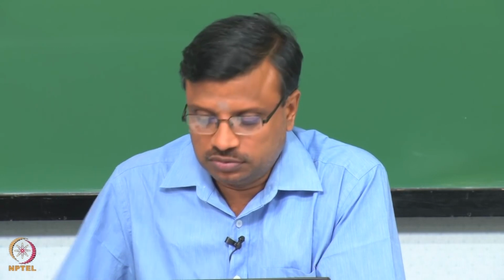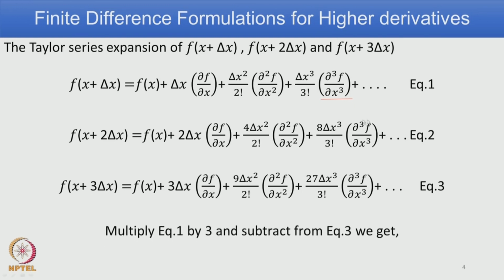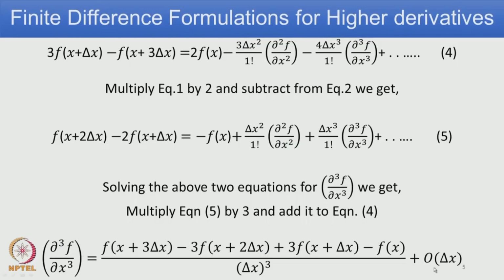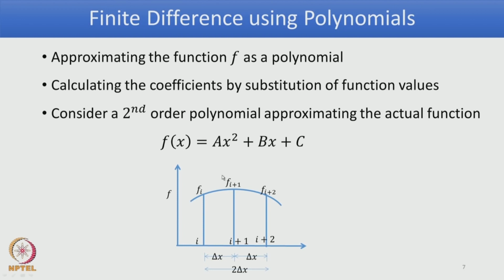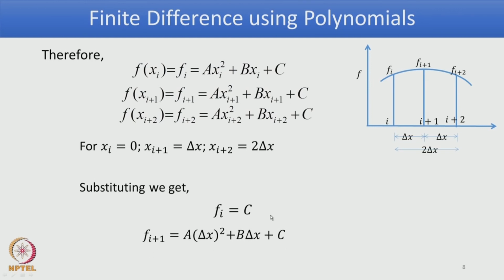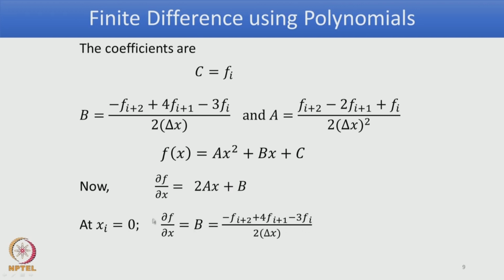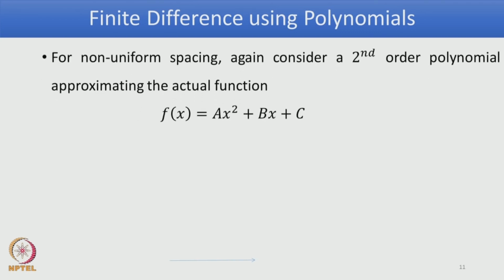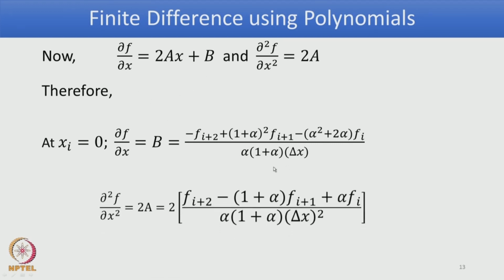Foundation of Computational Fluid Dynamics Lec10